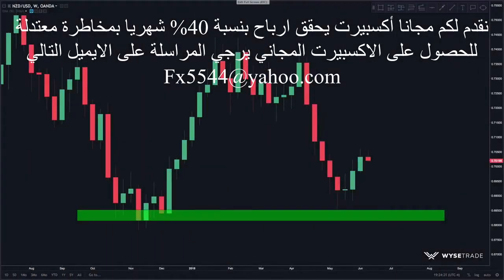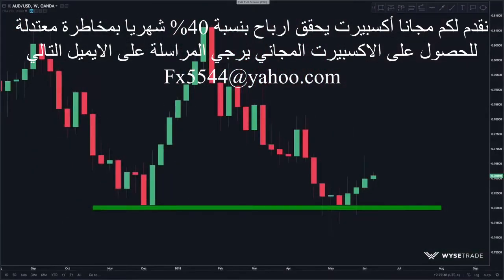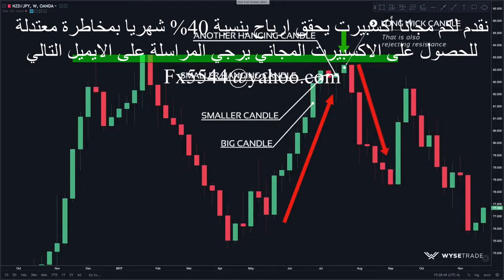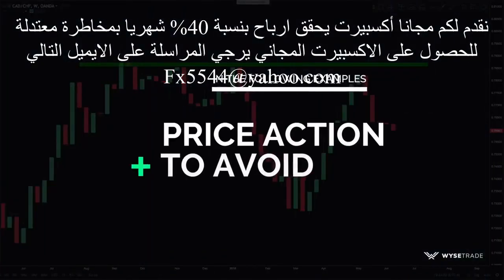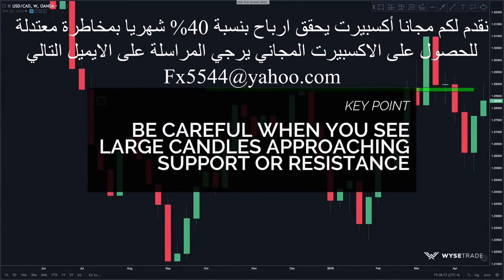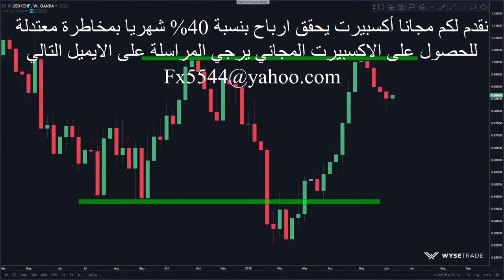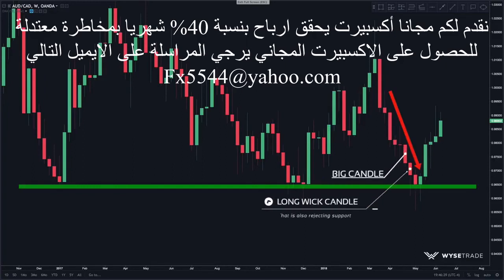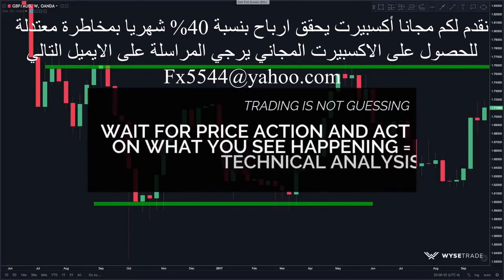كيف حقق مليون دولار من التداول باستخدام البرايس اكشن